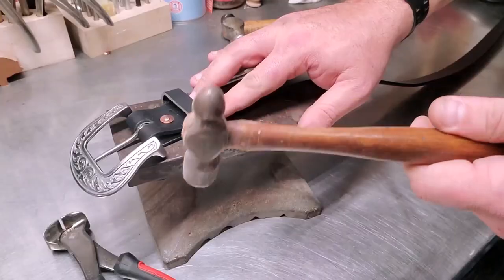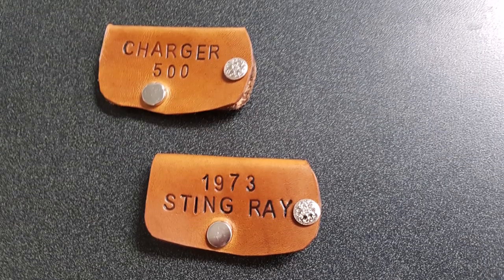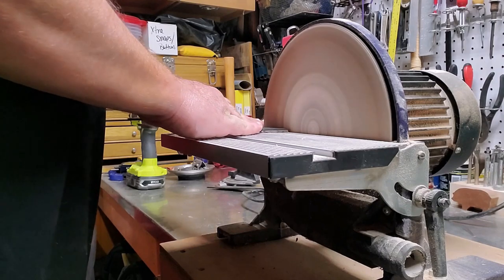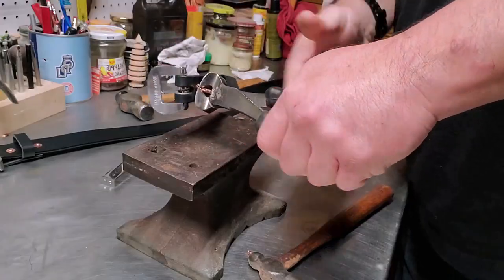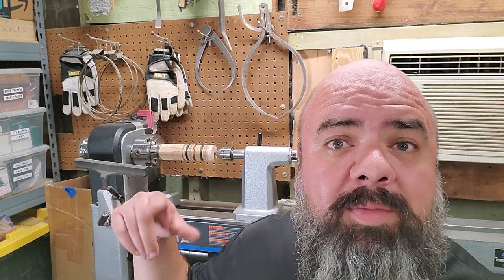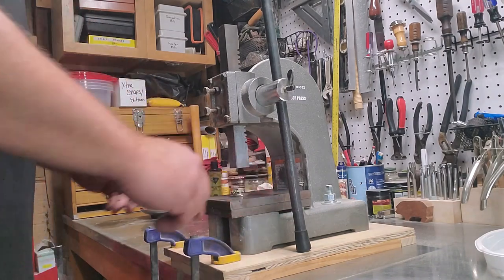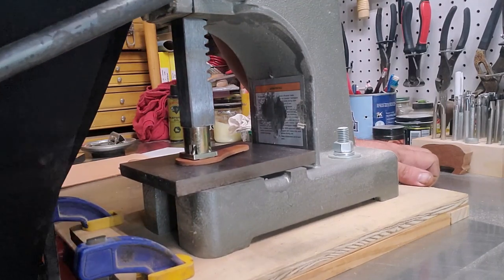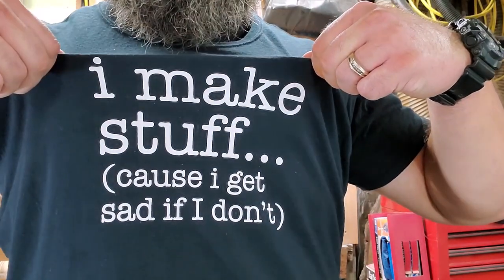SAVE MONEY By Using Woodworking Tools As Leather Crafting Tools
When I was beginning leather working, I wasn't sure how deep I was going to get in the hobby.  Instead of buying leather craft tools, I found ways to use several woodworking tools to make leather projects.  This video focuses primarily on using wood working power tools as leather working tools.

0:00 Intro
2:43 Tool 1
4:14 Tool 2
5:50 Tool 3
6:49 Tool 4
9:24 Closing